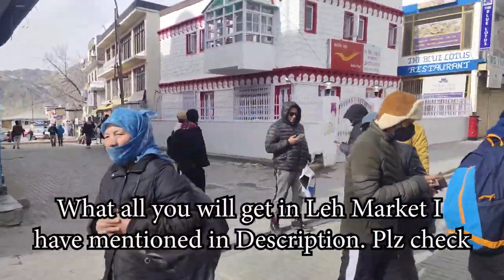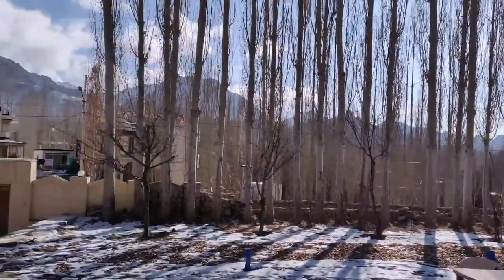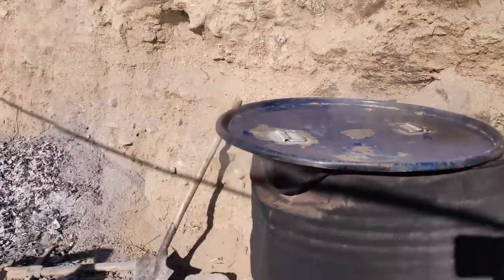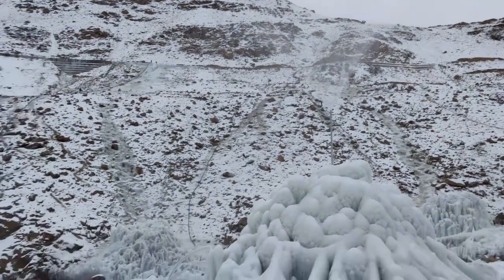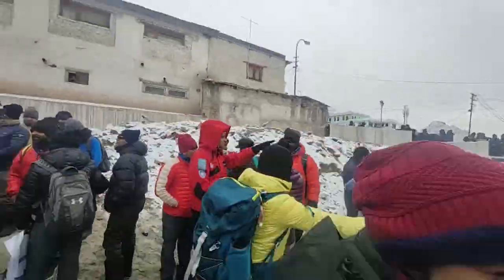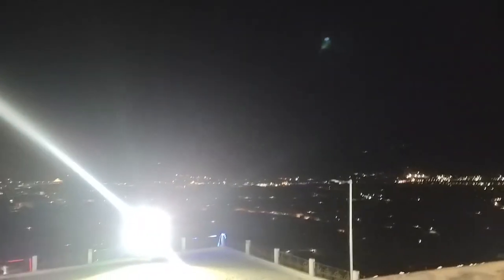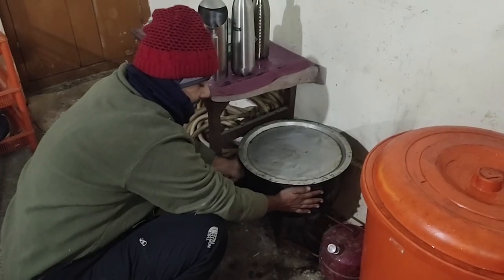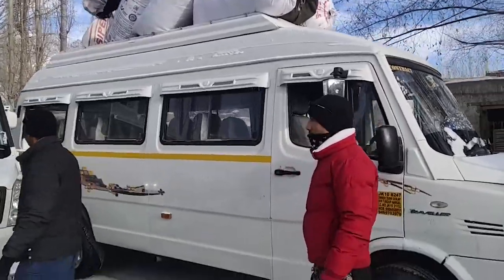Chadar Trek with full information | Uncovering all details | Easy Guide | Illumination | Part 1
Hi my name is Sanjeev. I'm from Mumbai. Never been to any high altitude in my life. Chadar was my first experience at a sub zero temperature. Please do check the video for all info right from when we landed in Leh to returning back. First part covers all detail information as to what all is required when you are getting ready to do the Chadar trek. This info is very imp as it will help you to be well equipped there by making the trek easy.

Clothing layers what all you need-

Make sure you carry 2 sets of the following-

Top- you should wear 2 thermal inners then a full sleeves teeshirt, followed by flees which can be a sweater followed by a down jacket which is Minus 25.

Bottom- I would prefer a cycling tights, followed by 2 thermal pants and then your waterproof track pant which you can buy at military store at Rs 700.
Military store is in the market & you will get most of your stuff there. Check video you will see a pic of it.

Market buy- a woolen cap available in market at 300, gloves 70 & gumboots 350 (military store) balaclava or neck cover too is imp if you don’t have a muffler.
To make trek easy I would suggest buying crampons as it will protect you from slipping on ice. Check amazon for the same

Food- (Check video) Near parking lot end of leh market you will find this restaurant Kailash Punjabi which serves amazing hot food at a very economical price. Worth a try

Carry asprin or crocin that will help you keep headache away & keep having warm water. Please make sure you have good thermos.

All tax and insurance cost Rs 4840/- please don’t pay anything extra….Its compulsory and keep checking your oxygen level